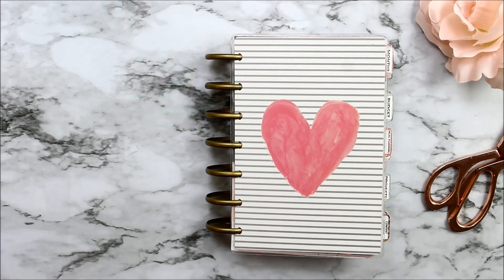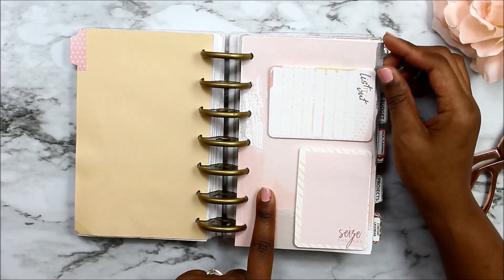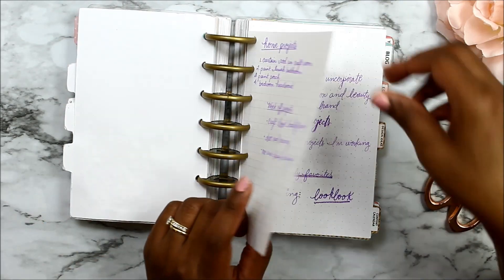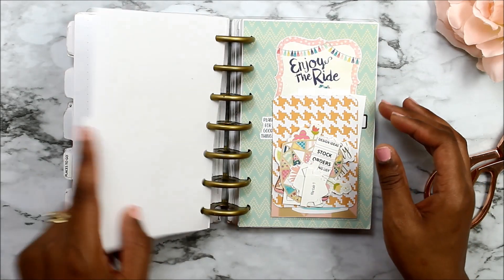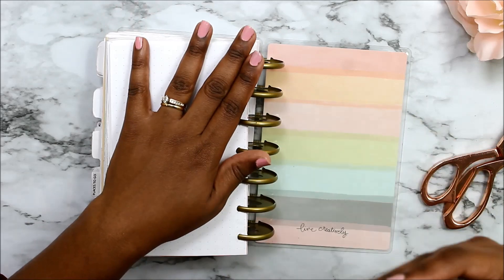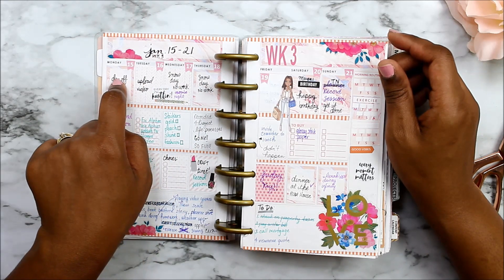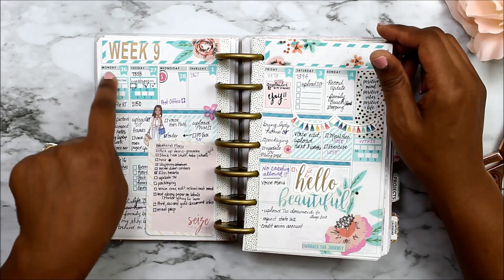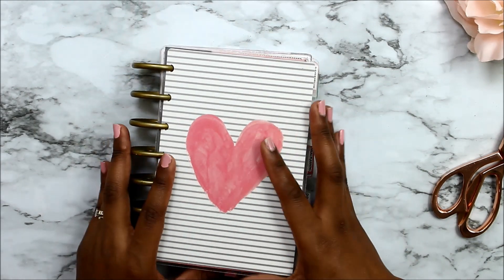Mini Happy Planner Set Up & Flip Thru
Here's a flip through and updated set up of my mini happy planner.  She's a little chunky but I love it.  She is customized with DIY dividers and dashboards.